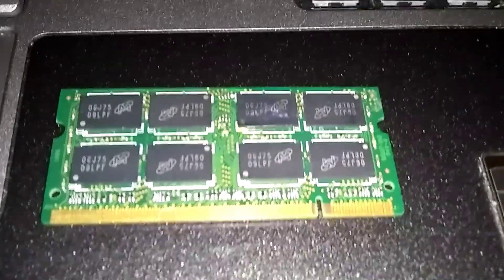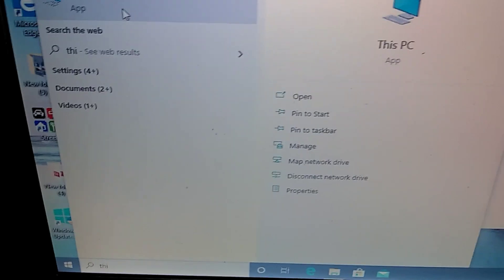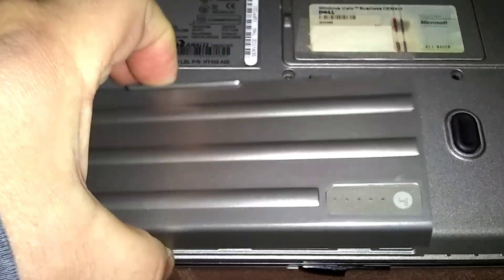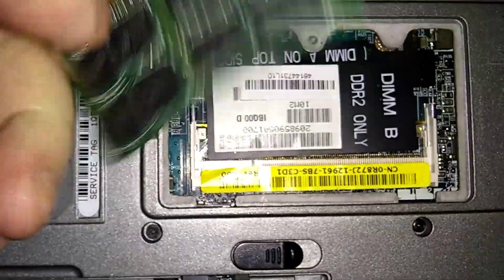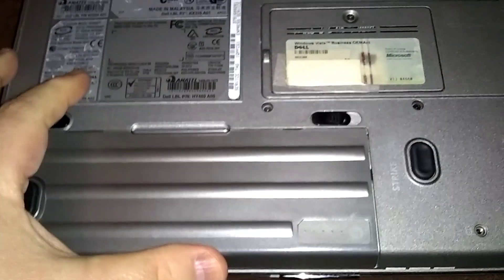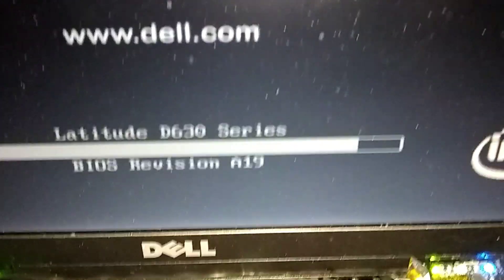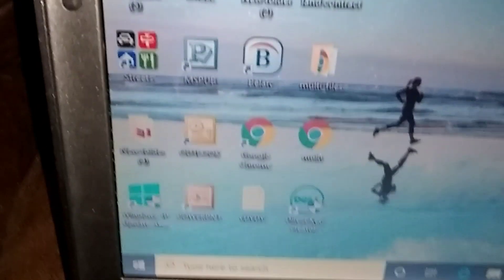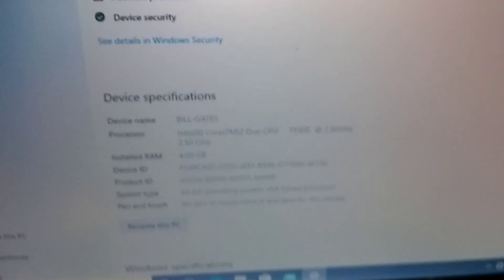How-to Upgrade Laptop Ram, Dell Latitude d620 d630 d820, Nervous Nick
How-to Upgrade Laptop Ram, Dell Latitude d620 d630 d820, Memory Upgrade, Ram Upgrade, Dell Latitude, Nervous Nick

Link to Nervous Nick's Most Popular Video's:
HP Computer and Laptop Store
HP Weekly Deals!

Other links you may like!